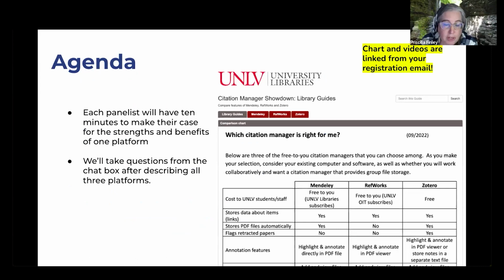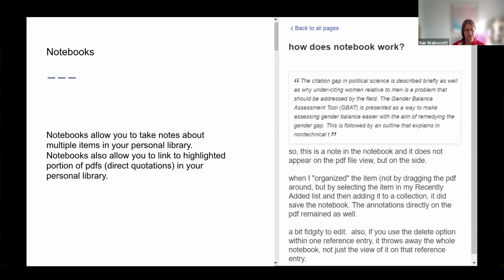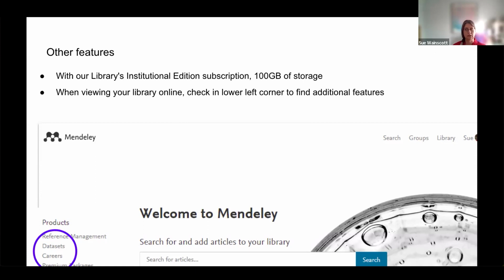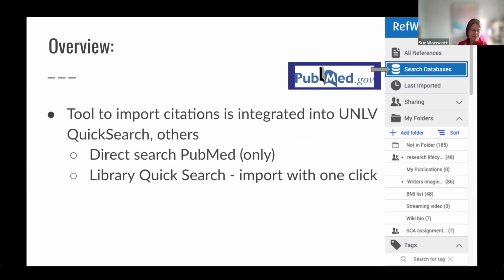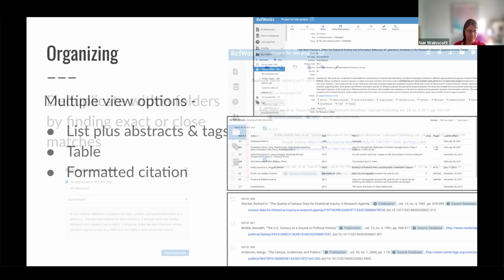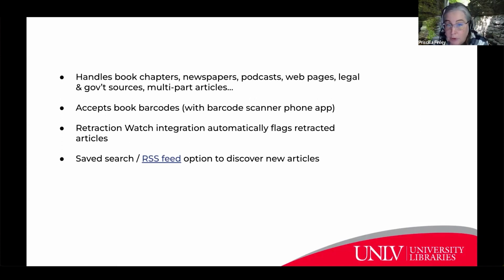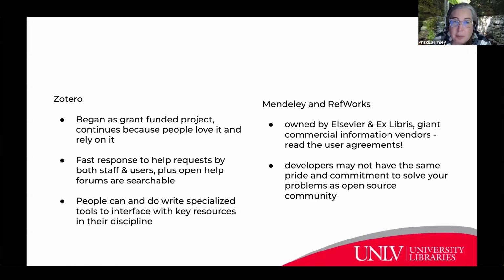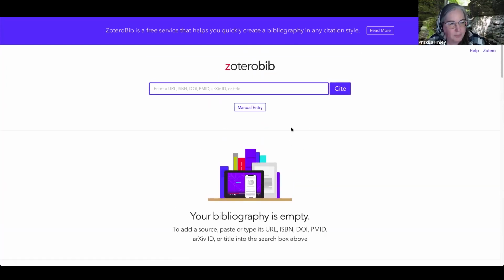GRWB: Citation Manager Showdown (Spring '24)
Today's workshop topic is Citation Manager Showdown.
Today’s workshop speakers are:
Priscilla Finley, Humanities Librarian, UNLV Libraries
Sue Wainscott, Engineering Librarian, UNLV Libraries
Priscilla and Sue are going to discuss when and how to use two different key citation management software applications.